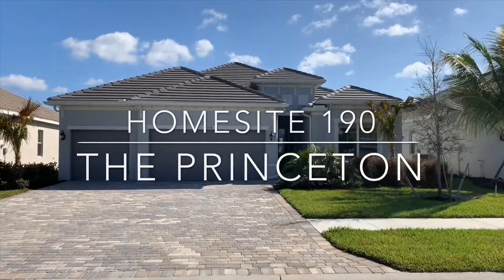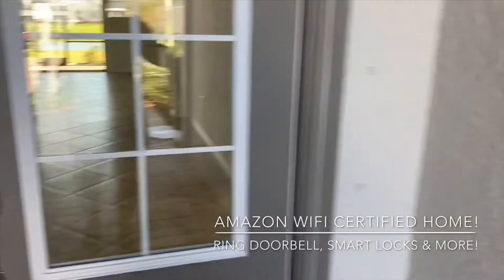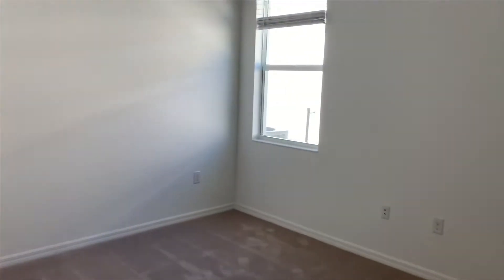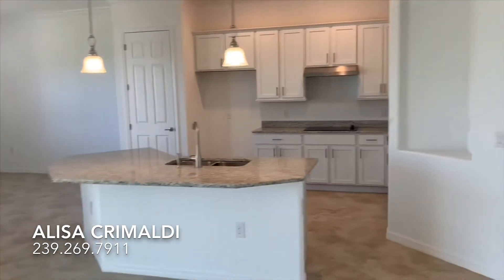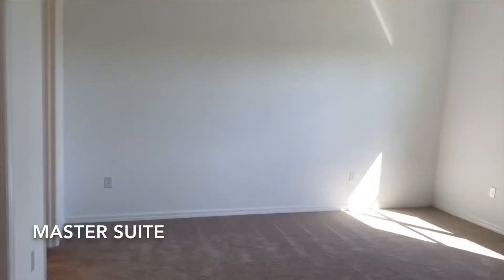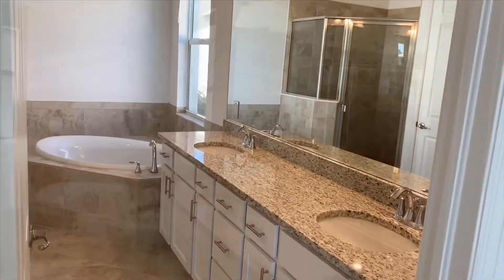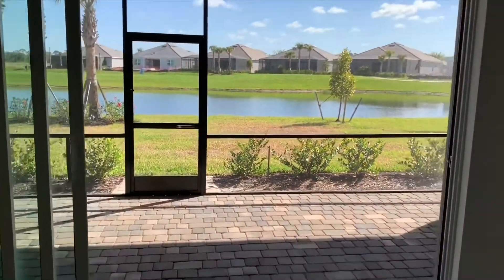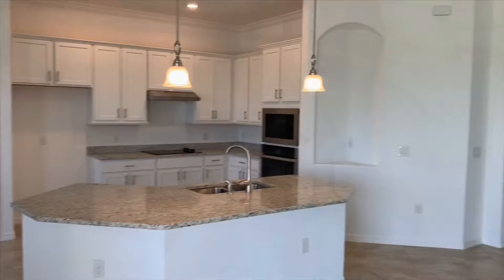Homesite 190! The Princeton!